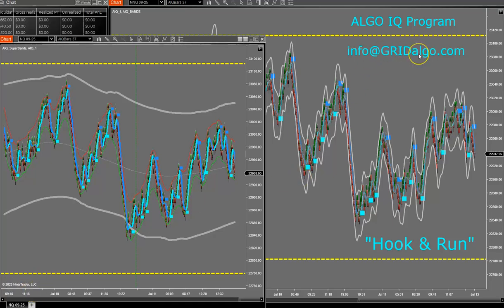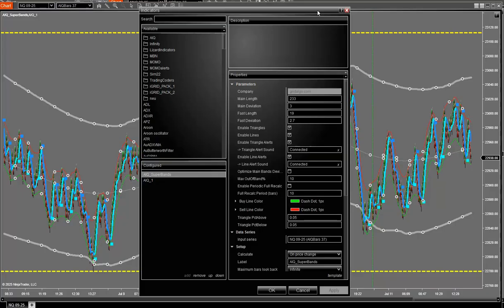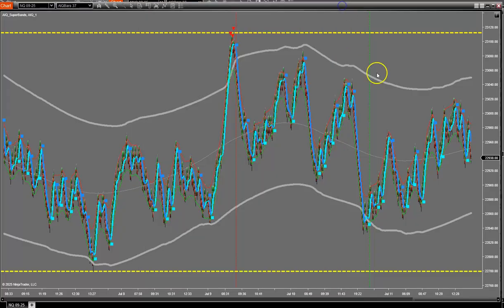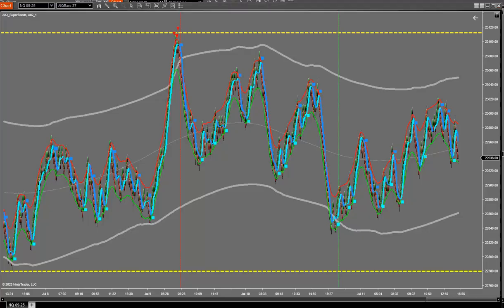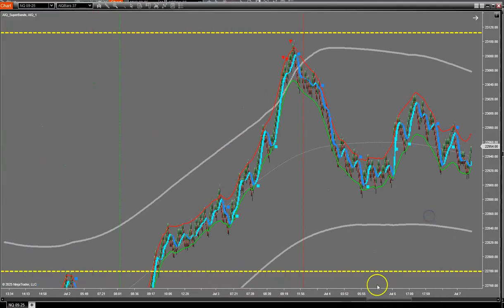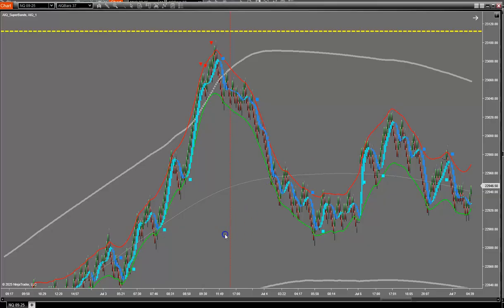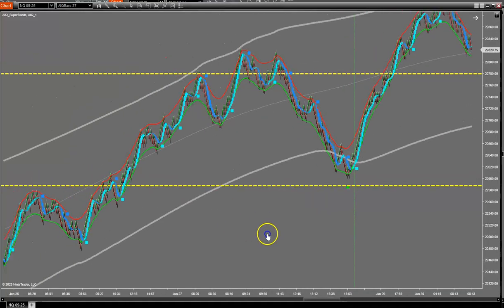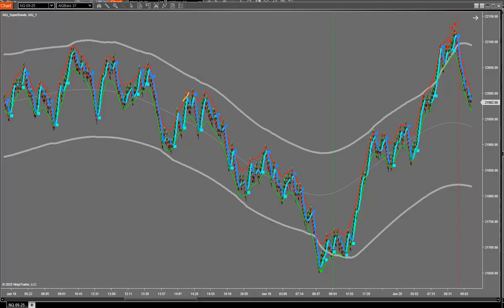ALGO IQ Program - "HOOK & RUN" Trades - Part 2 (Set Ups & Settings)